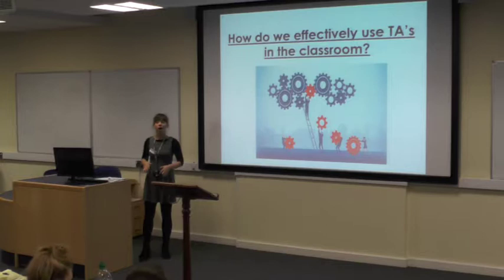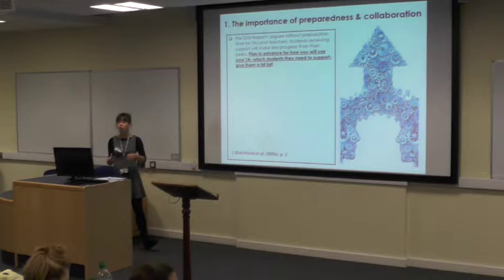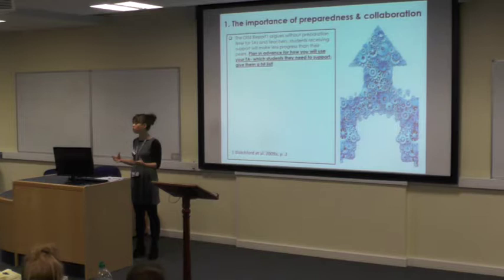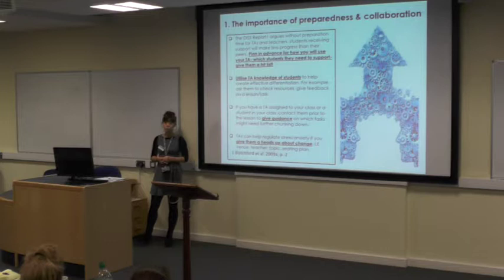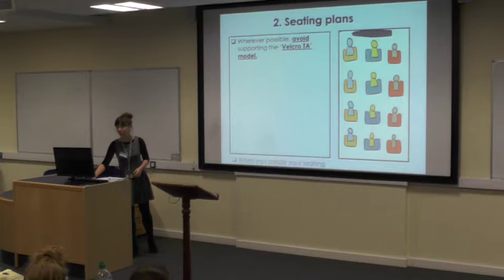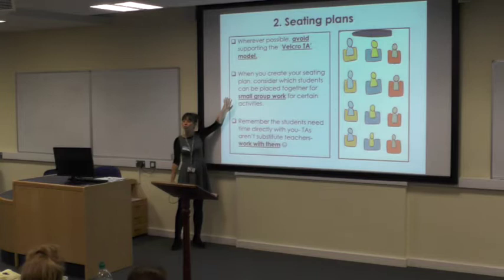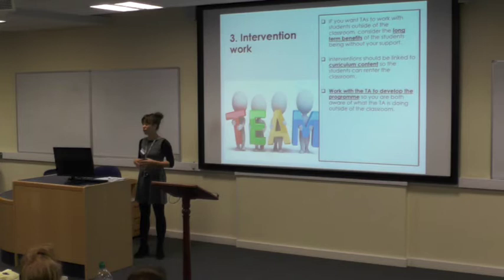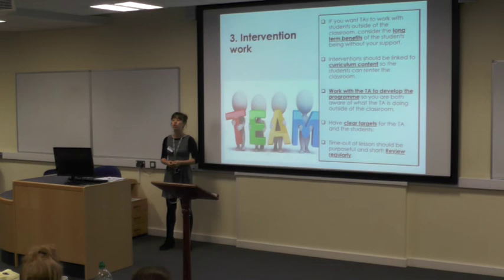2. The Clarendon Academy TeachMeet 21/11/2018 - Sophie Bryant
How to further utilise TA support to aid students by Sophie Bryant - The Clarendon Academy